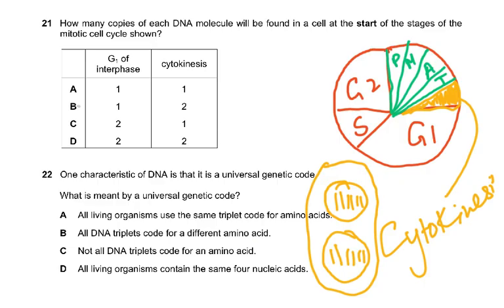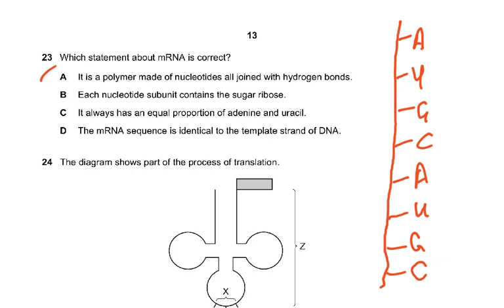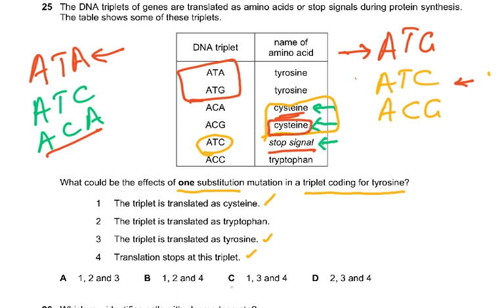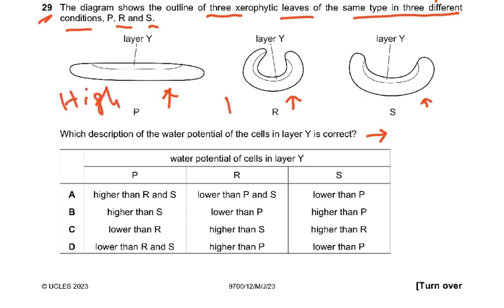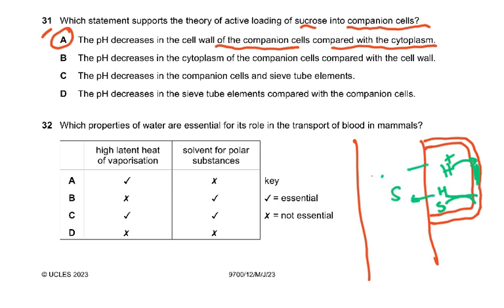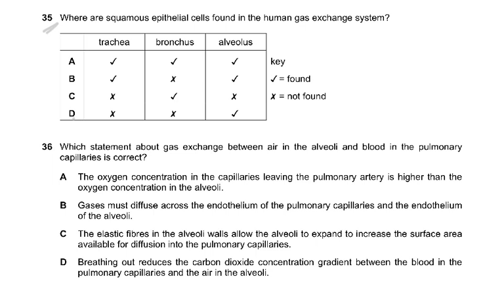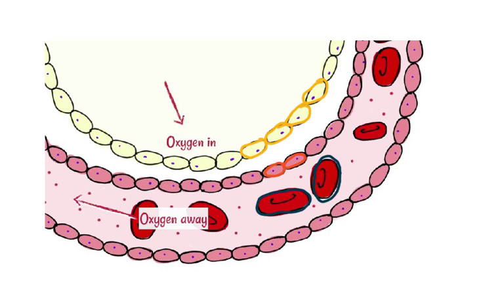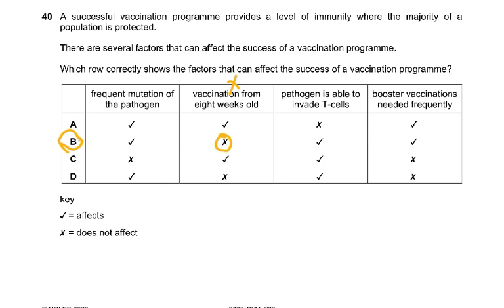9700/JUN23/12 VIDEO2 Q21 TO Q40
AS BIOLOGY CAIE
VIDEO 2 Q21 TO Q40